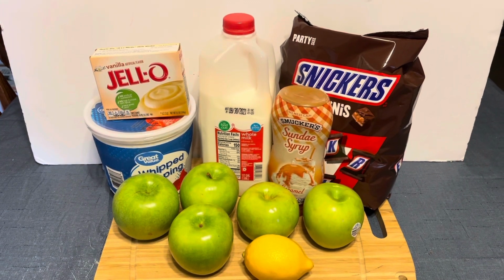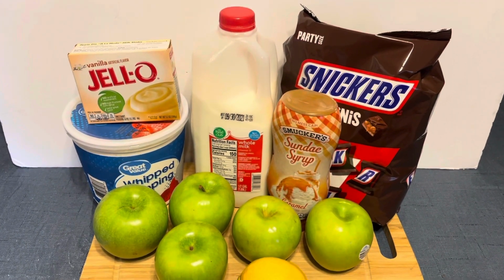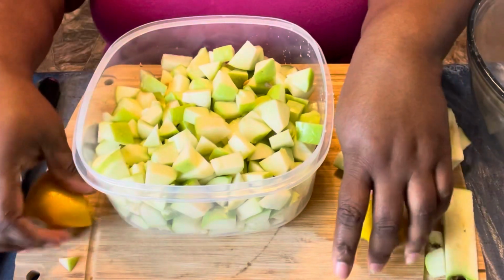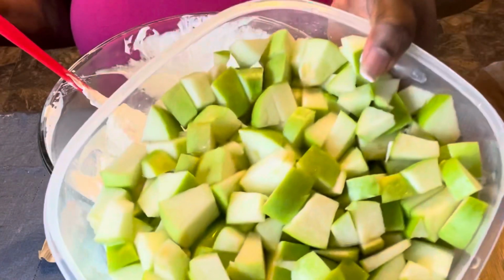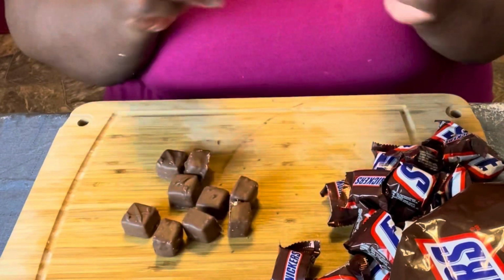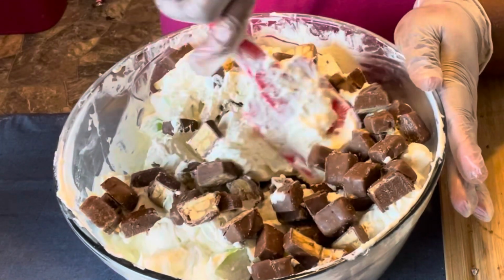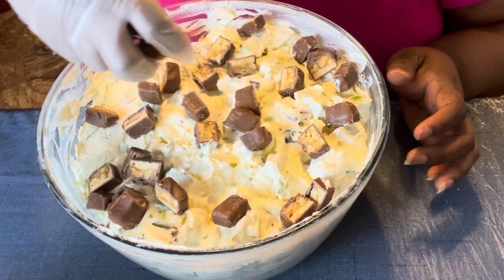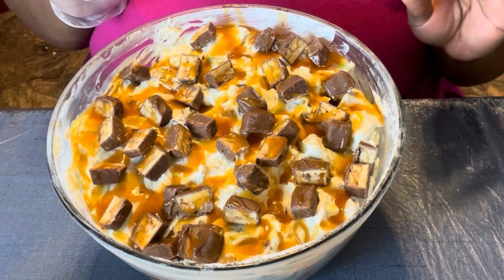Snickers and Apple Salad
OMG!!! The boys and the hubby loves this delicious dessert